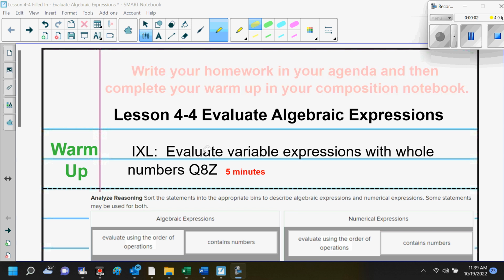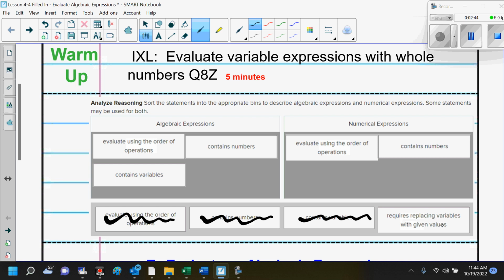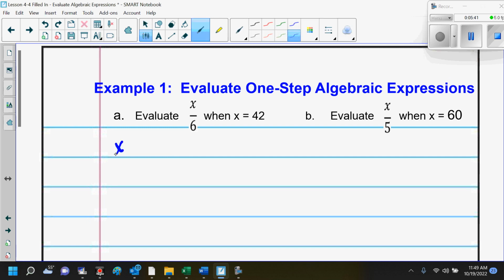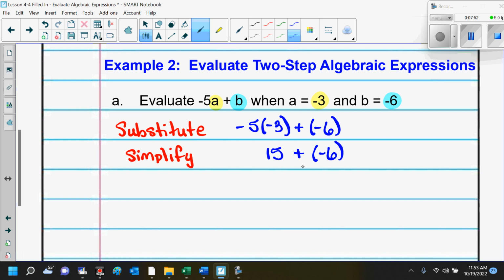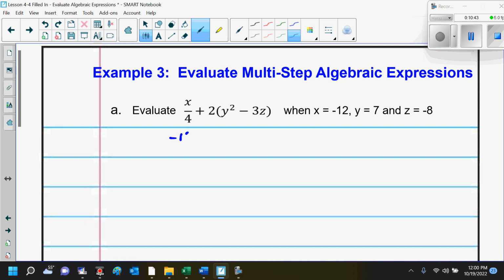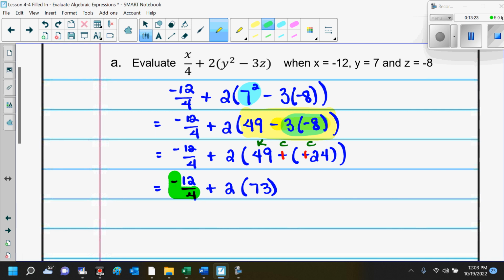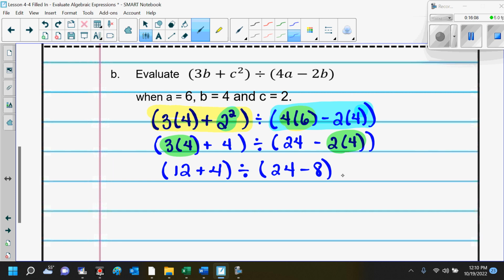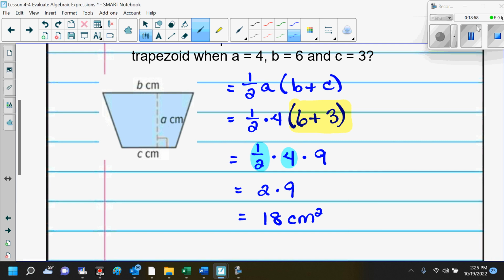Lesson 4 4 Evaluate Algebraic Expressions